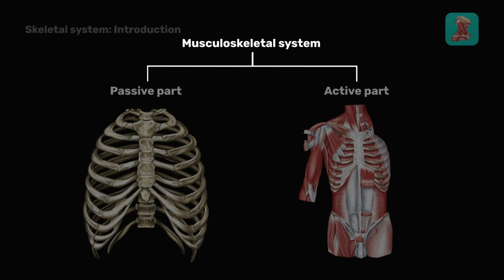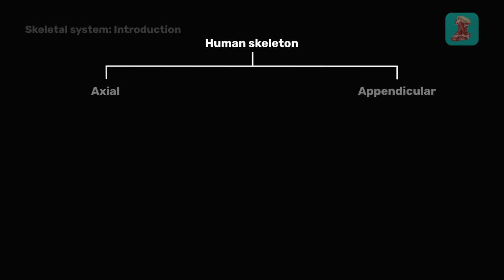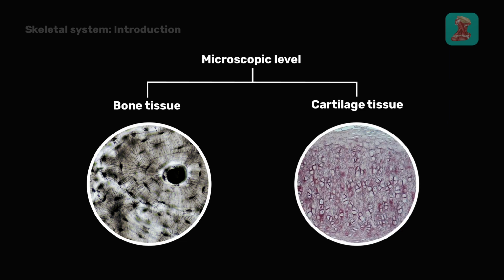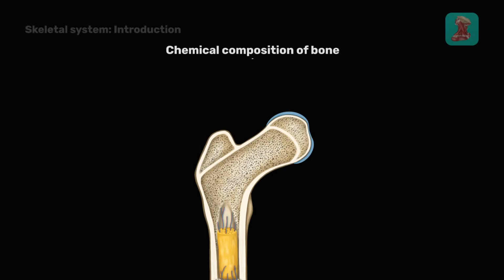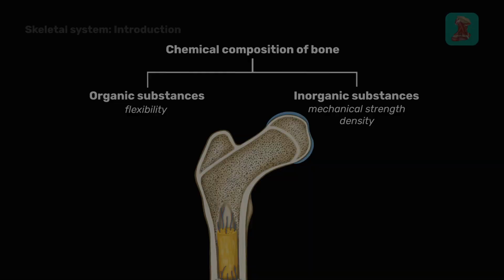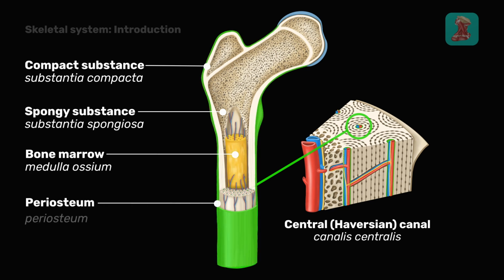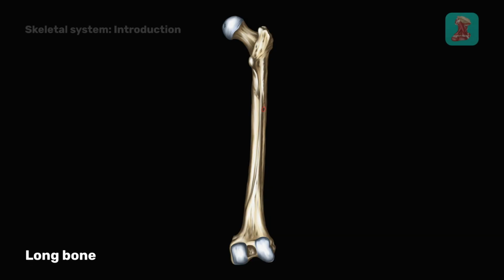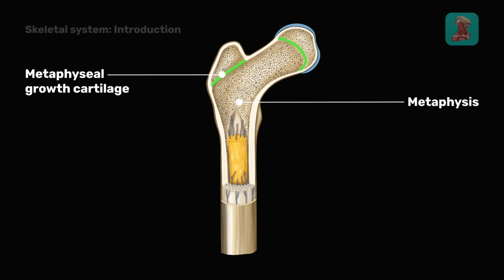Skeletal System: Anatomy & Function: Introduction | EasyAnatomy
Skeletal System: Anatomy & Function: Introduction